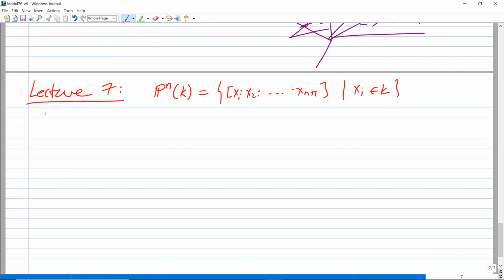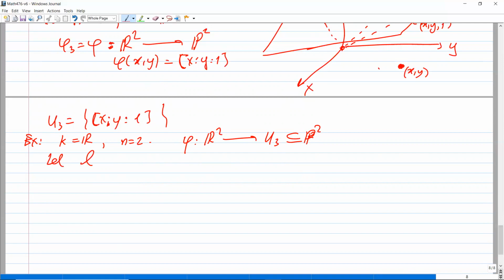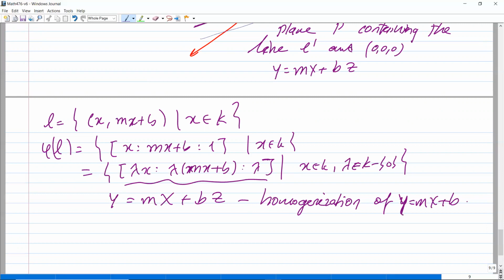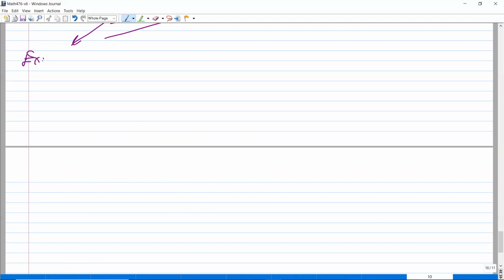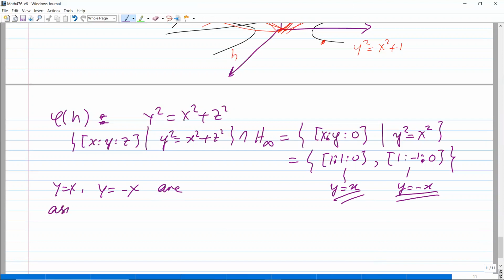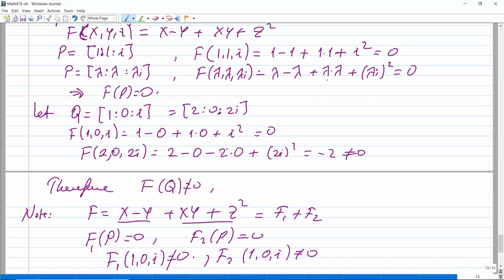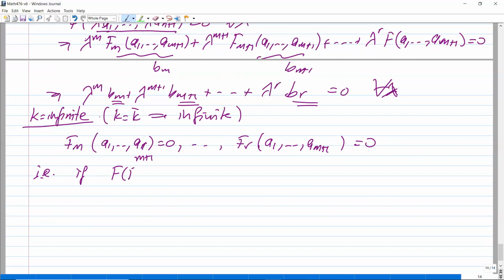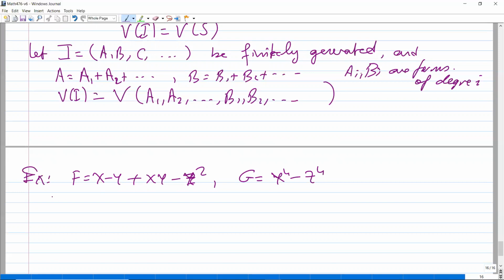math476-v7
Projective space, zero set of polynomials.